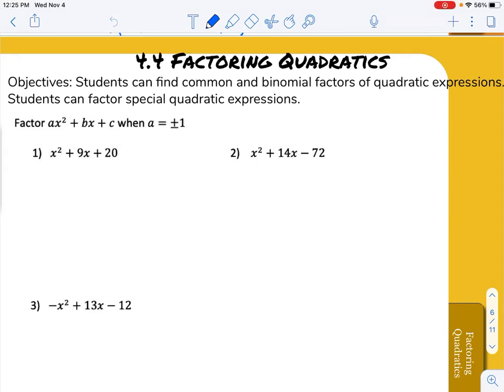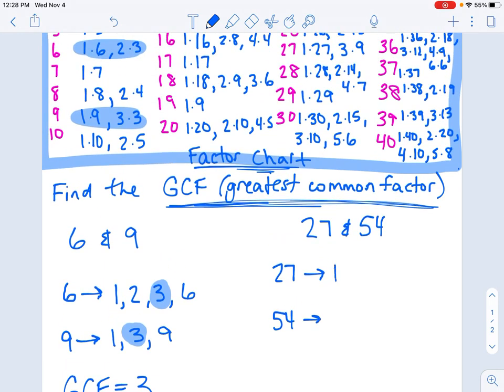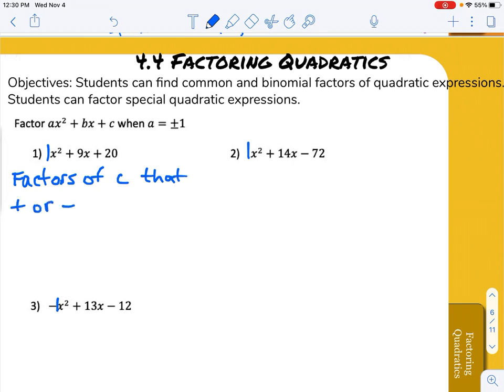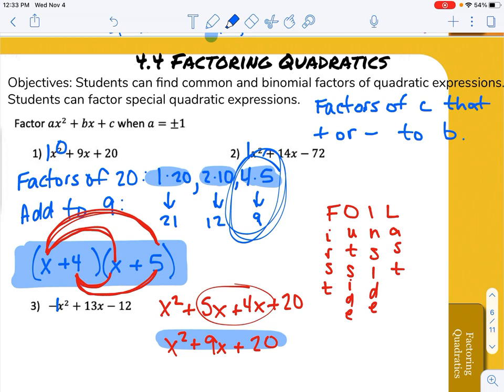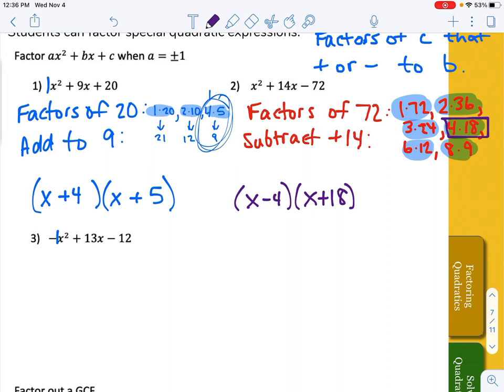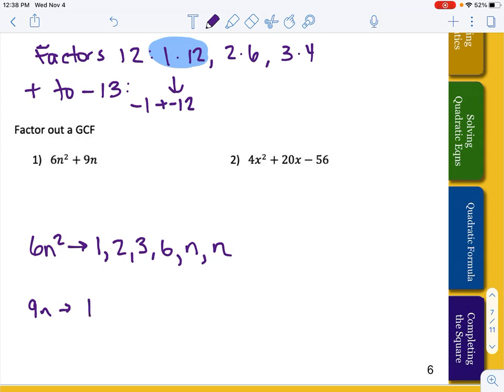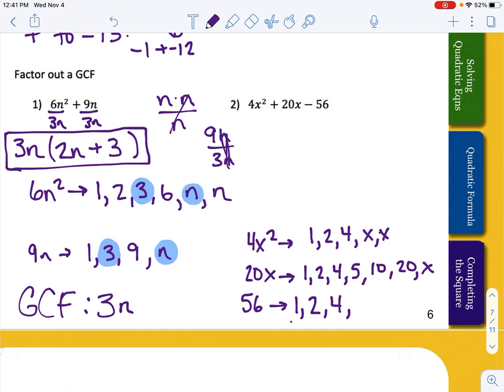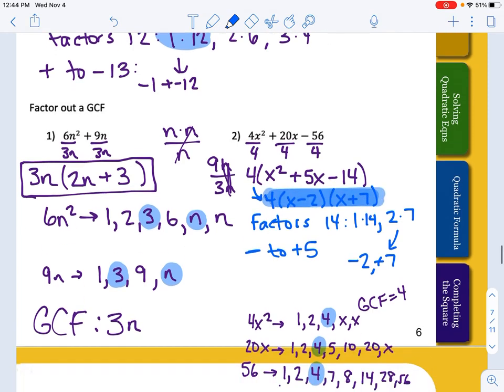4.4 Factoring Quadratics Part 1 Algebra 2